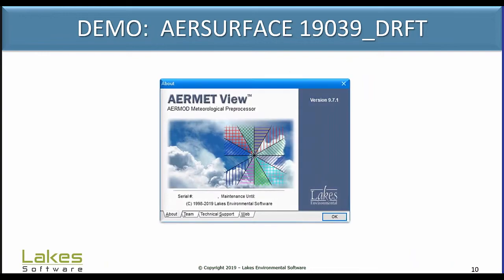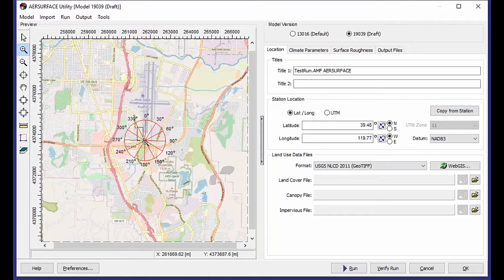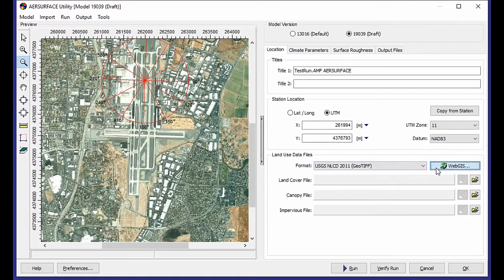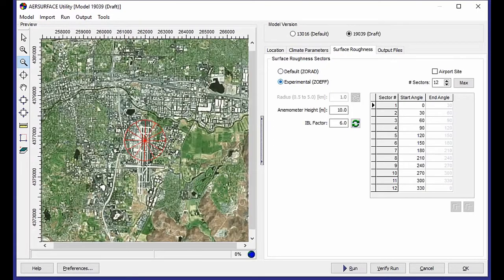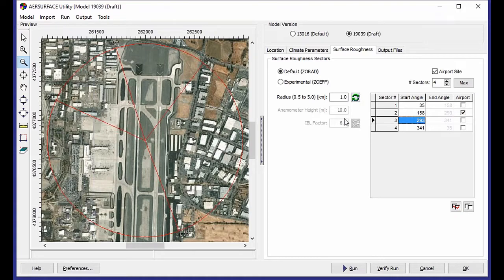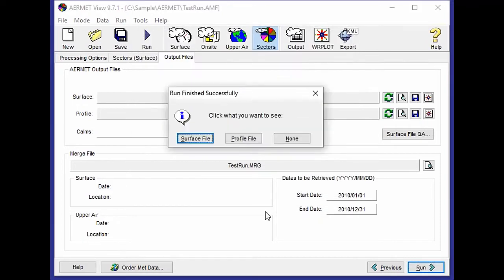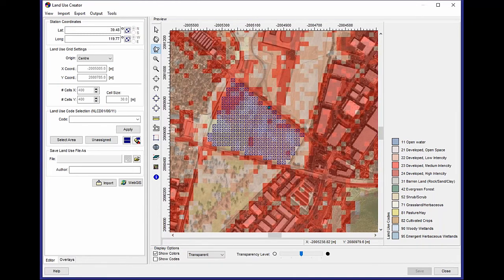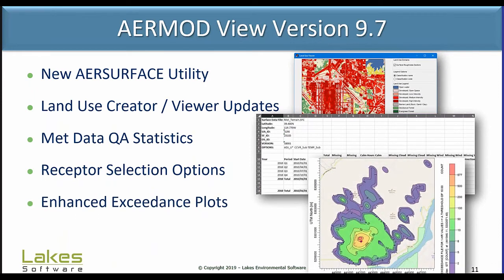Lakes Environmental Software Webinar - AERSURFACE 19039_DRFT Part 2 - Live Demo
Part 2 of our AERSURFACE webinar is a live demonstration of the AERSURFACE Utility originally added to AERMET View Version 9.7. The demo shows how to use the Preview window, downloading land cover data files, selecting model options, running the tool, and more.